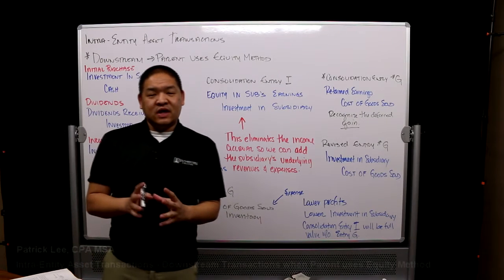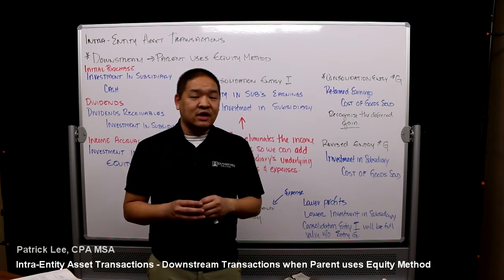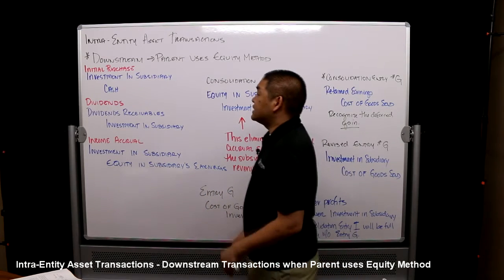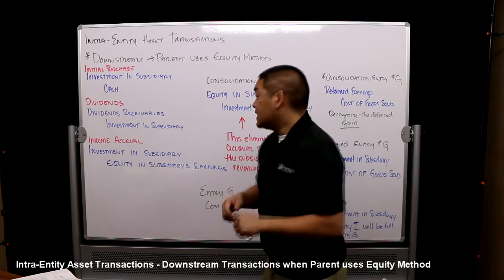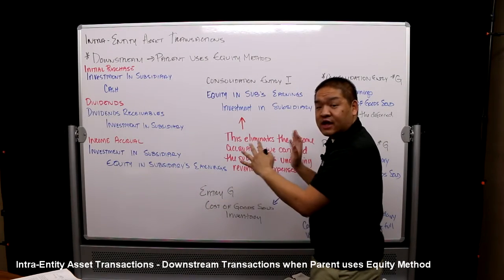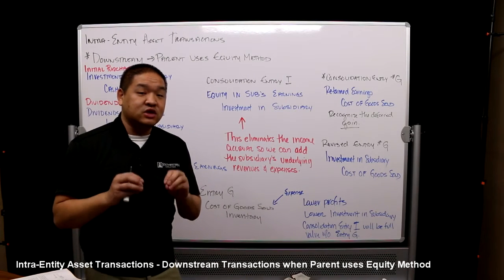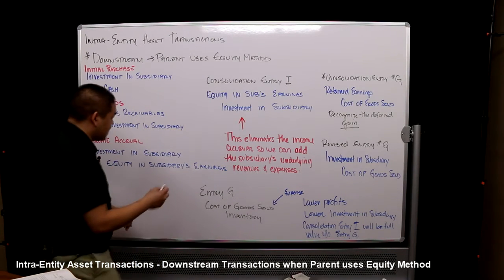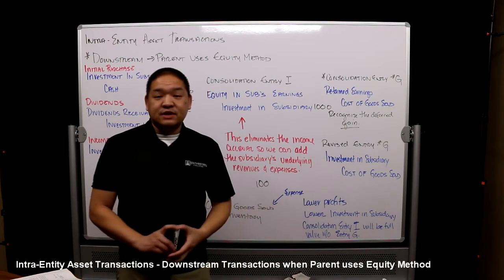Lesson 4 - Intra Entity Asset Transactions - Inventory - Downstream when Parent uses Equity Method